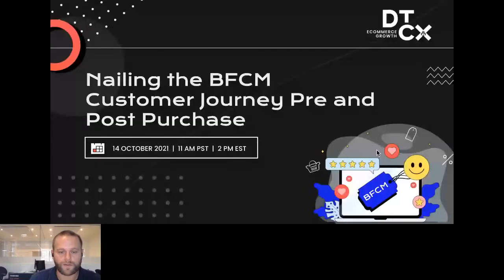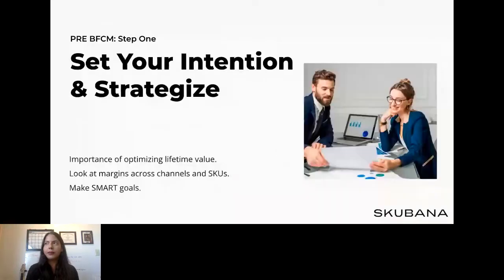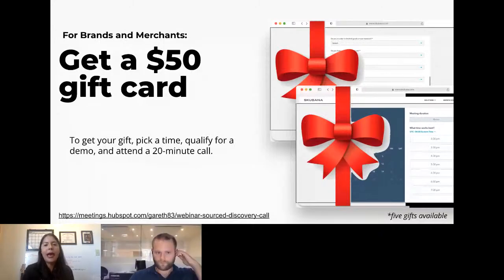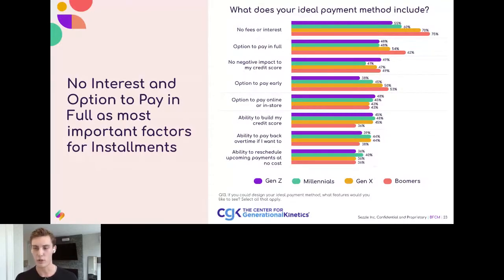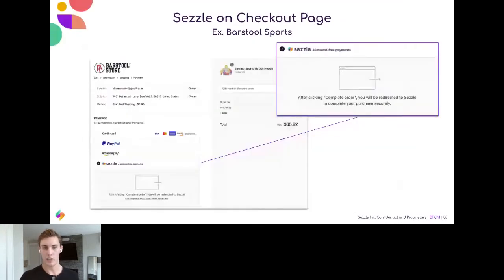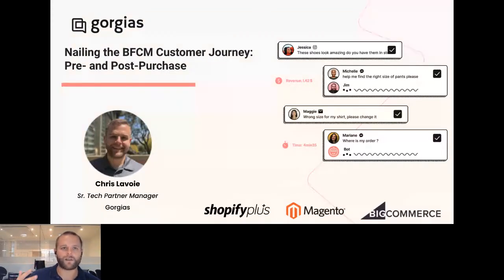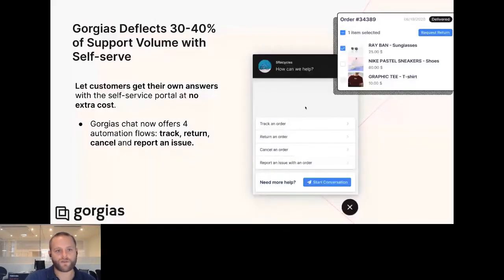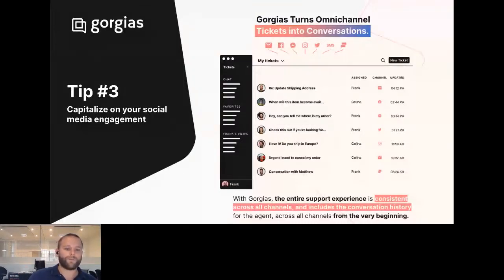Nailing the BFCM Customer Journey Pre & Post Purchase | a Gorgias Ecommerce Webinar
BFCM (Black Friday Cyber Monday) 🎁 is nearly here, and for many D2C eCommerce brands 🛍️, the big focus is the acquisition, but experience and shipping 🚚 are just as critical. They play a significant role in providing memorable CX journeys Pre and Post Purchase that encourage sales and loyalty ⭐⭐⭐.

Many brands fall short in nailing the CX journey for BFCM. As a result, most shoppers acquired during the season have a short CLV (customer lifetime value) 📉. But it doesn’t have to be that way. Brands that can ensure top-quality customer experiences, including shipping experience, will enhance the CX journey 👩, increase acquisition and retention 🎯.

Improving the CX journey Pre & Post Purchase

The CX journey encompasses all the stages of a customer’s experience with your business – from the awareness to purchase and post-purchase 🛒. Providing a clear, smooth experience that consumers will love involves eliminating friction from every step 👣.

Consumers develop opinions about brands based on the sum of all interactions. They want seamless, easy-to-navigate, and frictionless experiences throughout ⚙️. Customers expect the same level of personal engagement and service they receive from highly successful eCommerce brands like Amazon 🥇.

What you’ll get from the event:

💁 Learn how to provide excellent CX journeys during BFCM and beyond.
💡Discover key actions you can take to offer the best shipping and return experiences, including helping shoppers make purchase decisions.
📈 Uncover untapped opportunities that can skyrocket your BFCM sales

If you get the CX journey right, many more consumers will discover your brand and purchase products.